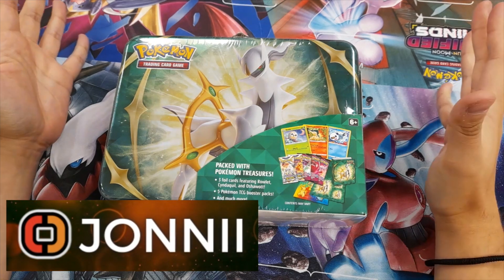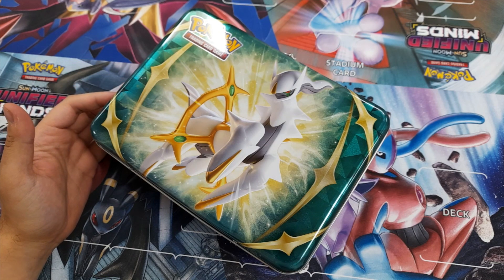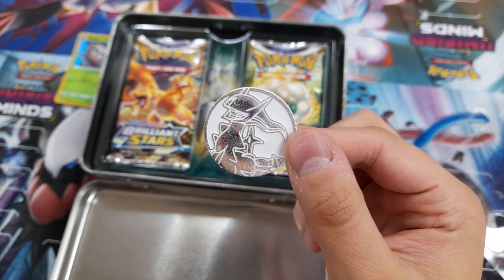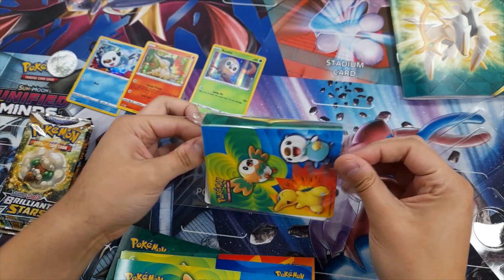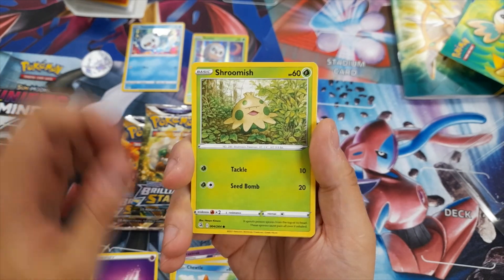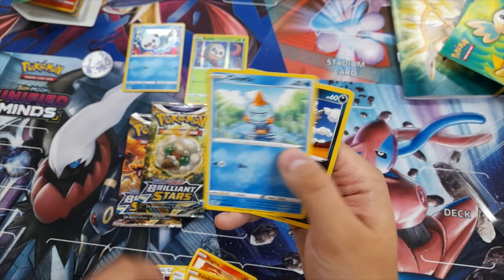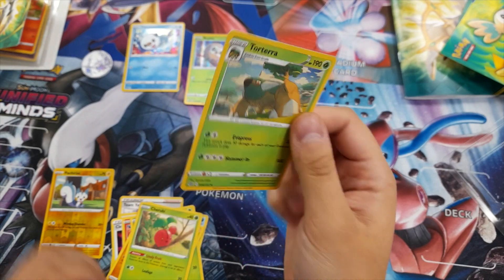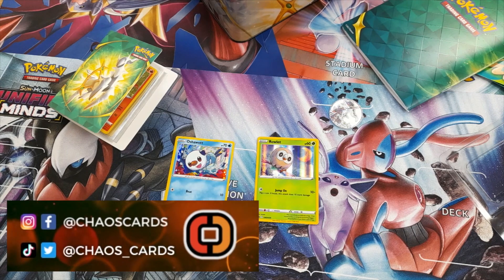Pokemon Collector's Chest Spring 2022 opening!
Today we're opening up the recently released Pokemon Collector's Chest for Spring 2022, featuring Arceus, Rowlet, Oshawott, and Cyndaquil!

This makes the perfect gift for any young Pokemon Trainer out there, so be sure to head on over to the website and take a look!